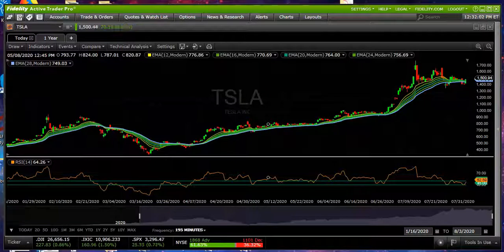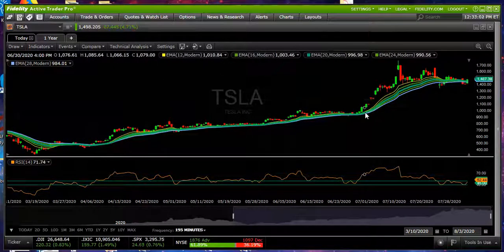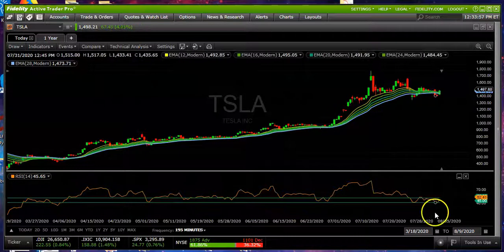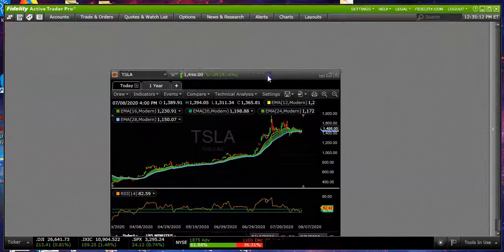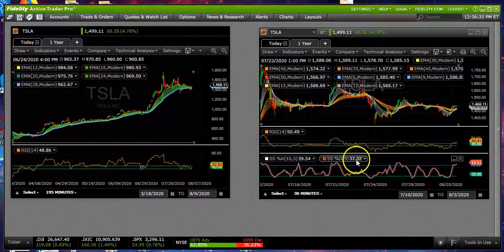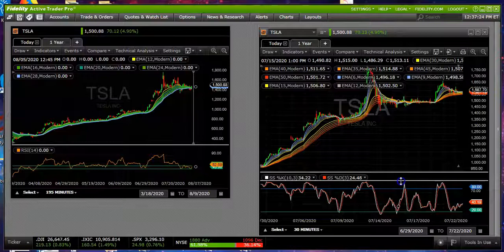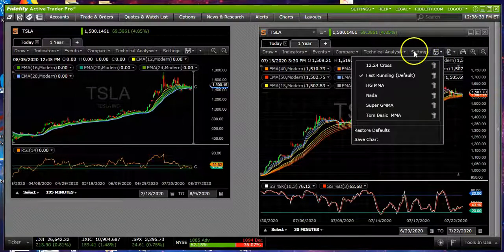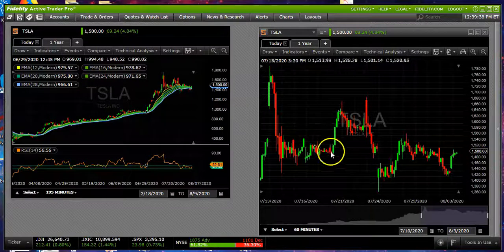Fidelity Active Trader Pro -- Adding two charts to your desktop.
We had a great question in the comments section of another video.  How do you put multiple charts on the same desktop.  The idea was to see different timeframes for the same symbol side-by-side.   If you are using a layout that has a single chart taking up the entire window, it's easy to be confused and think that's the only alternative.  Even when you put an options chain or order windows on top of the chart, it may seem you can't have more than one chart at a time.  In this video we show how to downsize and manipulate multiple windows, as well as reviewing how different chart templates can be saved for easy, future use.
Many of our templates were created first in Metatrader, a platform primarily used for trading Forex.  We have done our best to translate and transfer these ideas for use with equities and options on ATP.
Tom